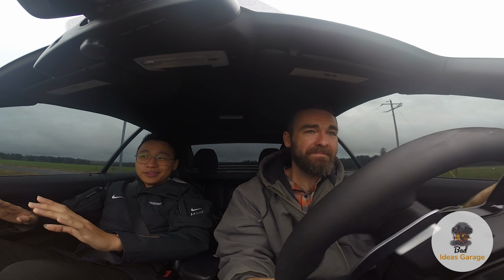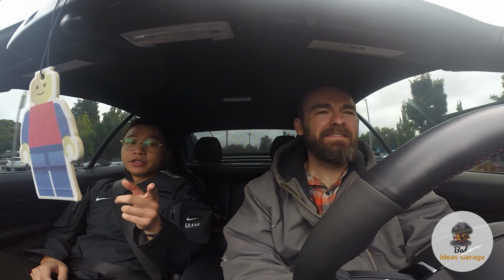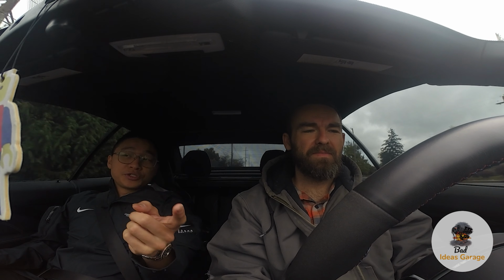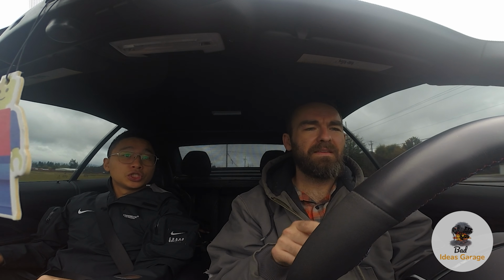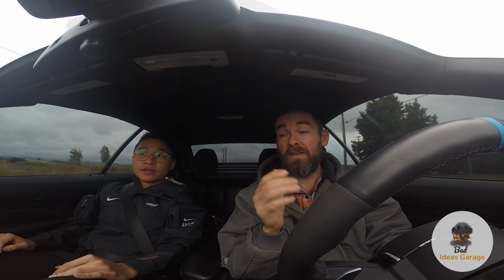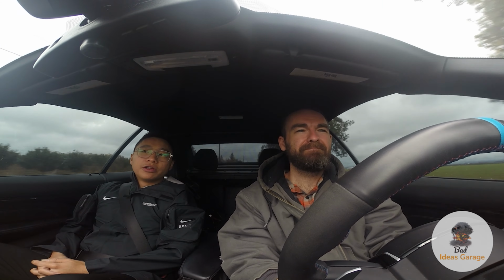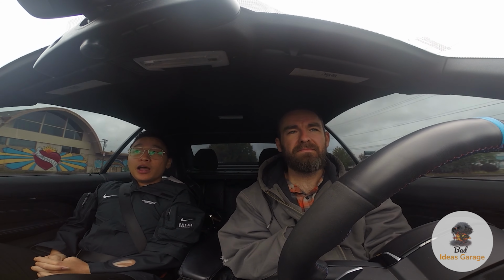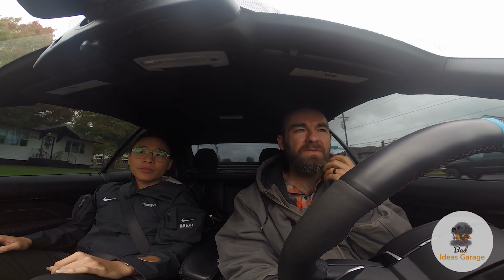BMW M4 Convertible Backroads Test Drive and LAUNCH in the rain! Learn how set your M4 configuration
Join me in this video as I take a drive in the beautiful Oregon countryside with my friend Austen before he moves back home. You'll hear the incredible sounds of the turbos under the hood, the exhaust out the back, and what it's like to own one of these for more than 20,000 miles of driving.

He also elaborates on all of the different parameters that can be adjusted with the suspension, brakes, steering, throttle, transmission, and more. My favorite is how he pre-programmed the M1 button and also that he let me use launch control!

This particular BMW has a couple of minor modifications to the intake, exhaust, and tuning, but is largely unmodified. I have driven several BMWs before including my 5 series touring wagon and E36 M3 that I used to own, as well as my absolute favorite vehicle I've ever driven: The E39 M5. Those BMWs feel totally different compared to the sophistication and performance of the M4. It's a smooth operator, almost to a fault. Everything seems so refined that it feels that there is a time for fun, then a time for commuting, and the computer can be dialed-in to adjust everything in between. It's hard to explain how it almost feels unnatural how the vehicle can be for daily use, but then at the same time has crazy, smooth performance.

Austen and I share laughter, stories, and the bittersweet emotion of a last ride before he embarks on his new journey. His M4 is more than a car; it's a companion that echoes the spirit of every car enthusiast. This video is not just a drive; it's a celebration of friendship, the open road, and the unadulterated love for driving.